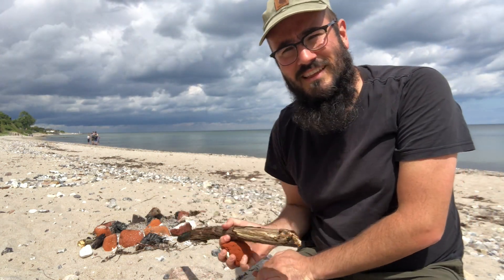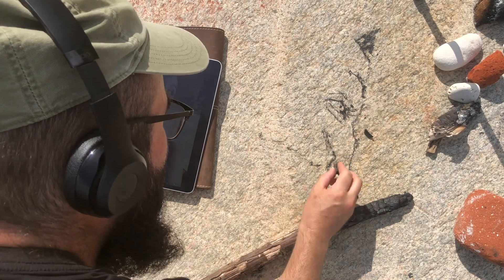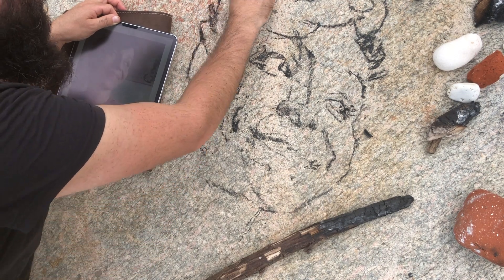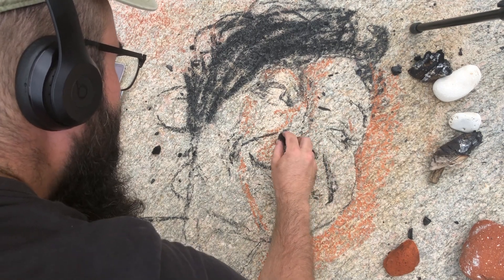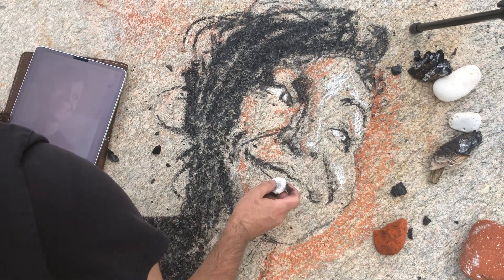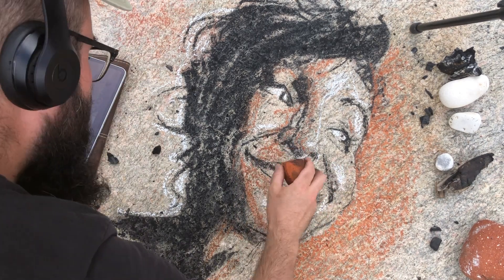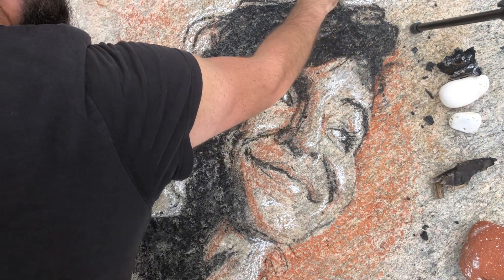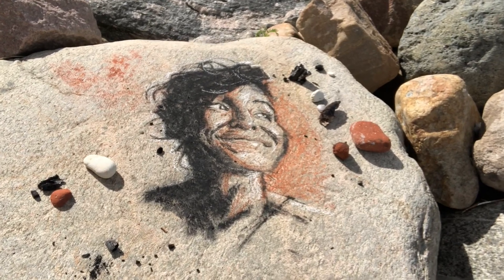Ink Naturally with Dylan Sara - Drawing Stinna at the Beach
Organic artist Dylan Sara usually hosts a live broadcast every Sunday on our YouTube channel. But he's currently on holiday in the Baltic Sea and the internet connection is a bit spotty for a live stream. So in true Ink Naturally fashion, he found something organic to draw with/on and recorded this session. We invite you to draw along with Dylan, as you normally would during his live broadcast, and be creatively resourceful with your supplies and support. As always, we can't wait to see what you create!